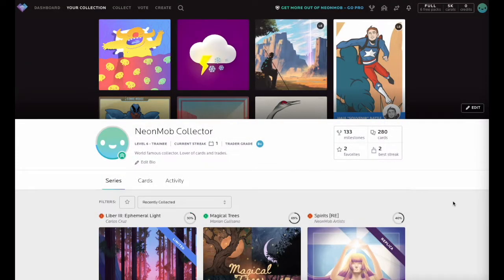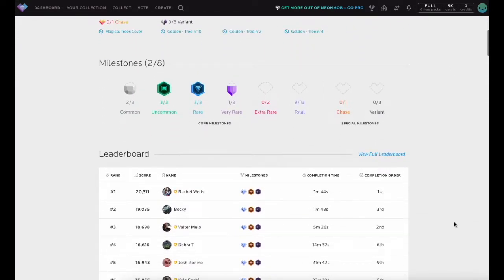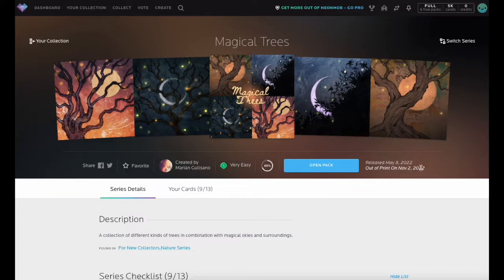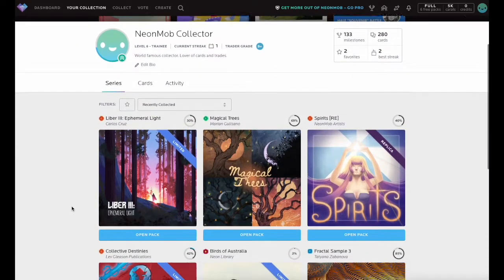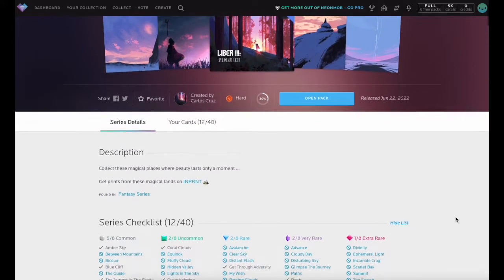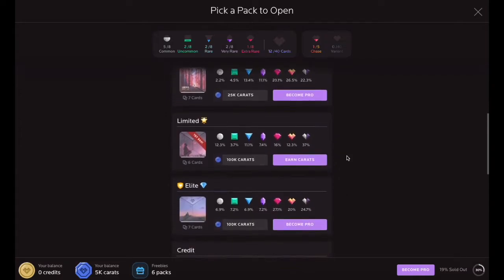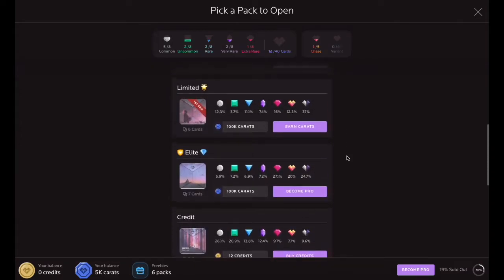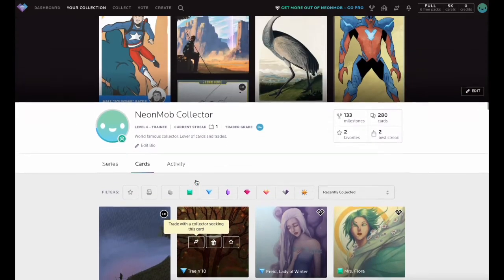NeonMob Tutorial 09: Unlimited Edition vs. Limited Edition Series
In this NeonMob tutorial, we’ll explain the differences between unlimited edition and limited edition series releases.